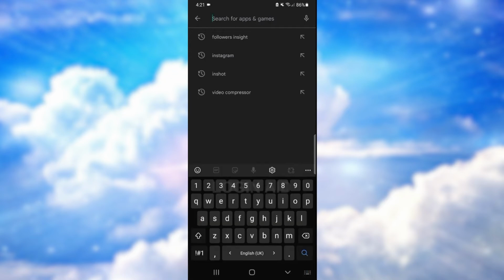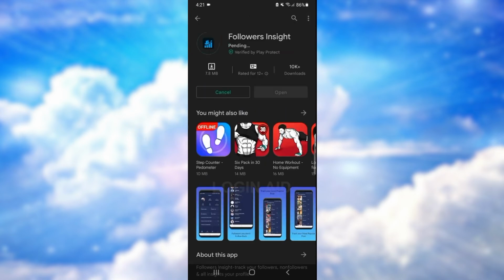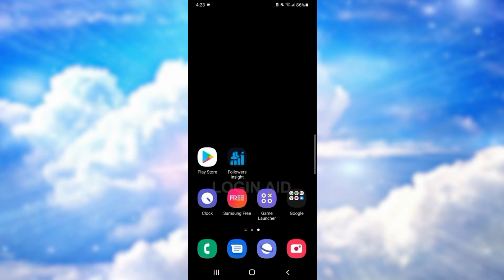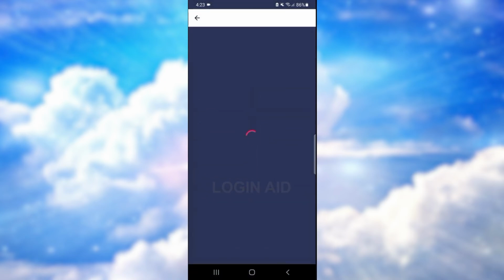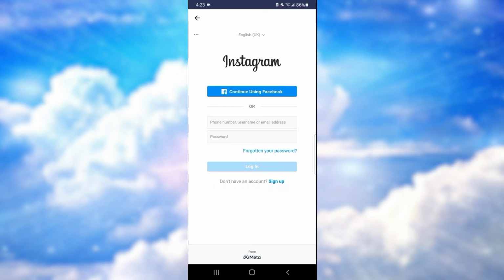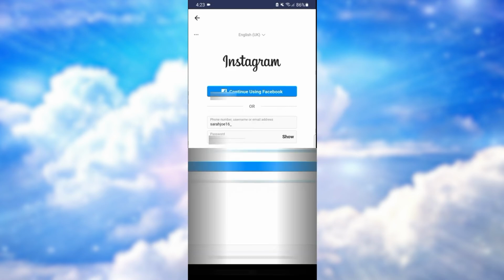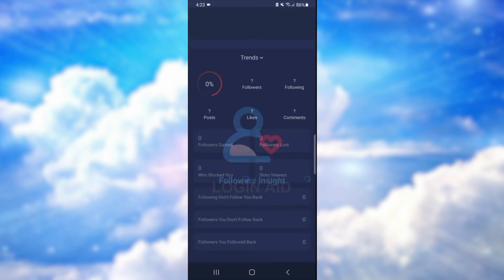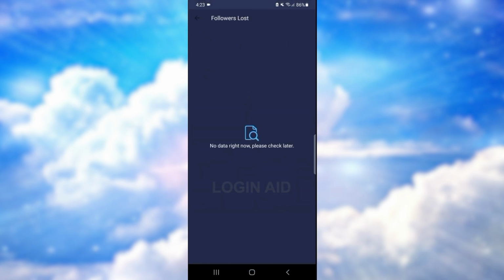How To See Who Unfollowed You On Instagram 2022 | Check, View Followings Who Don't Follow You Back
How To See Who Unfollowed You On Instagram 2022 | Check, View Followings Who Don't Follow You Back On Instagram | Insta App

Instagram doesn't have a feature To See Who Unfollowed You On Instagram. So you need to install an app on the Play Store on your phone. After app installation, you need to open and enter your Instagram username and password To See Who Unfollowed You On Instagram.